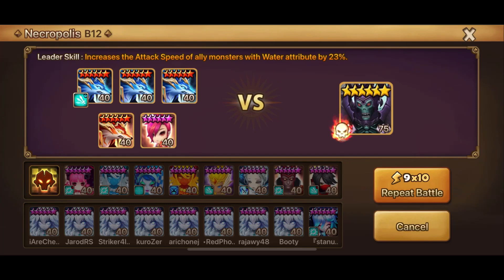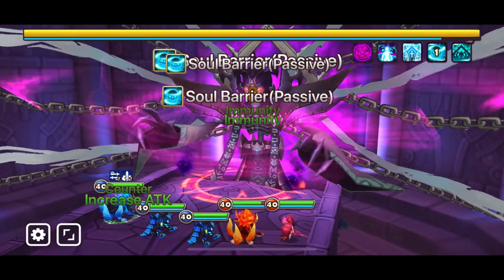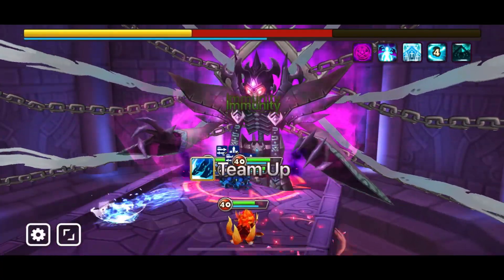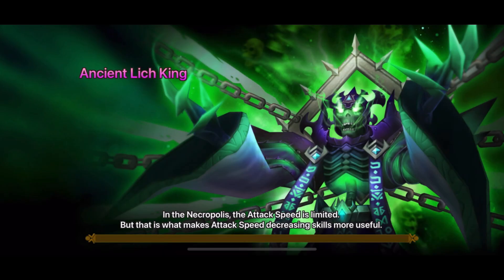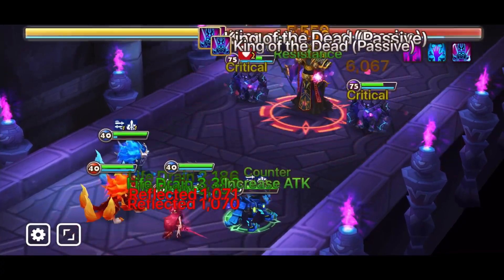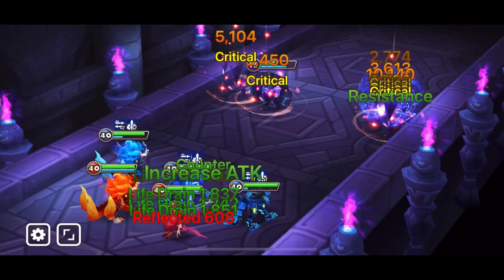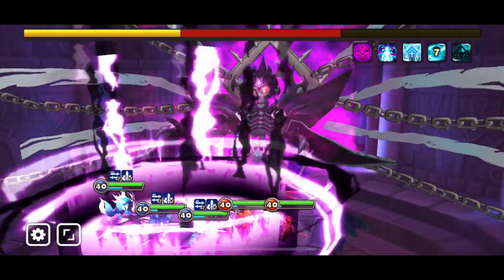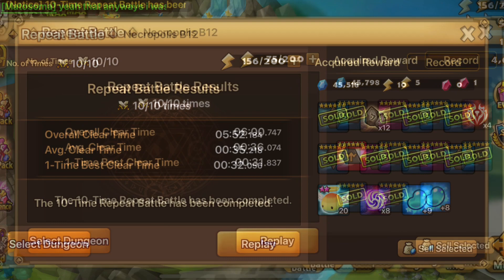MY BEST NECRO B12 TEAM (AND THE FASTEST ONE)